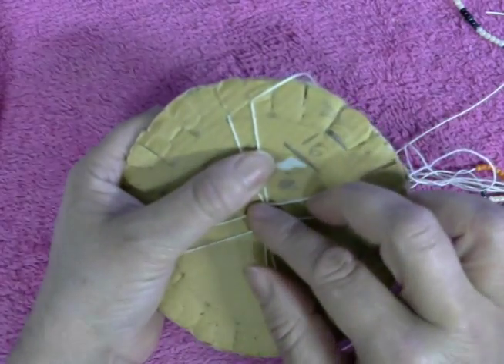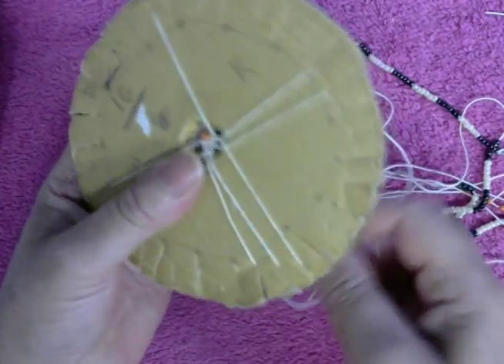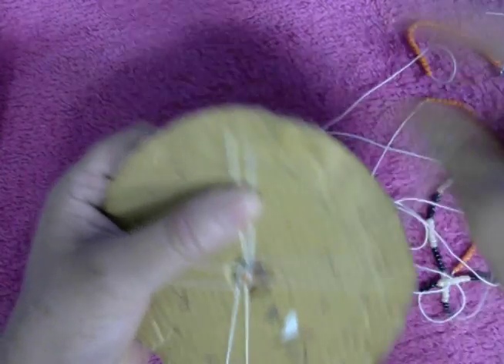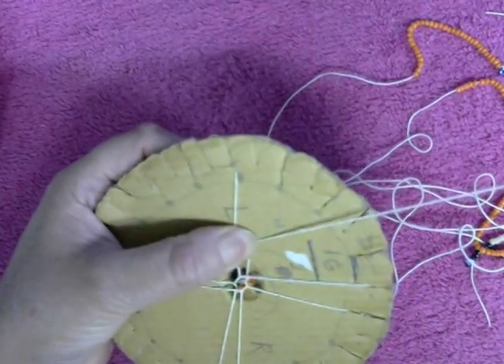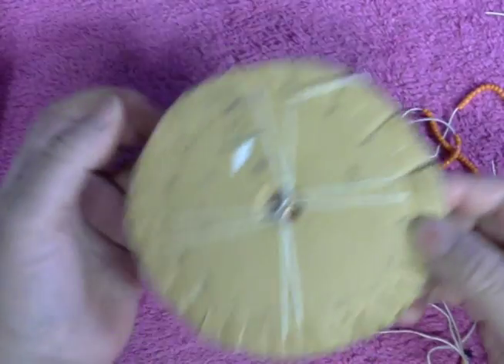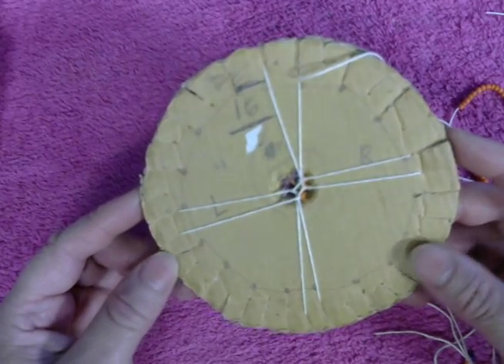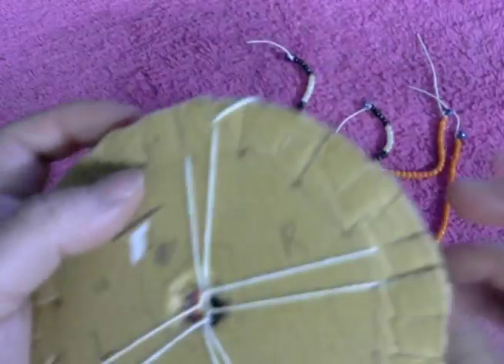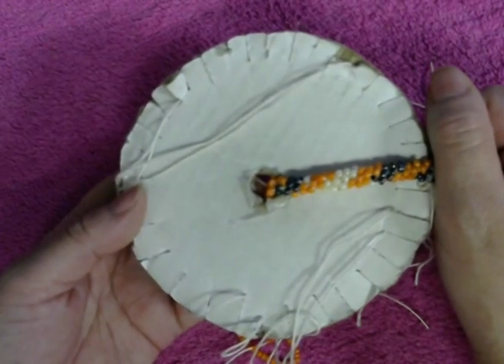How to make a kumihimo pattern for a bracelet crochet beaded rope#8